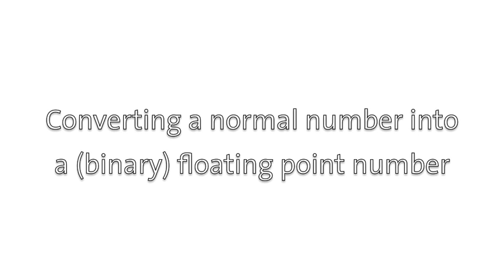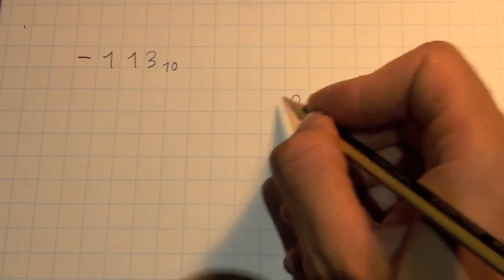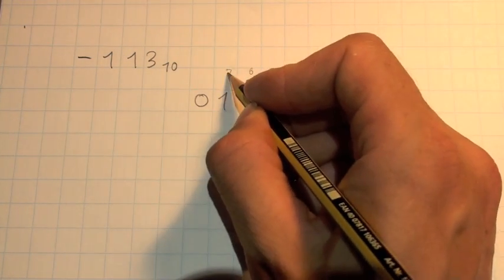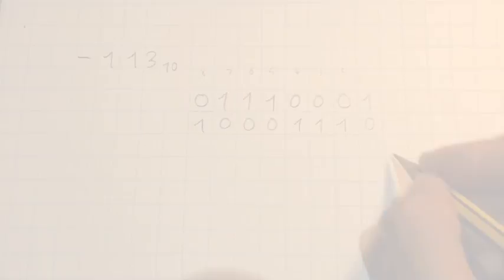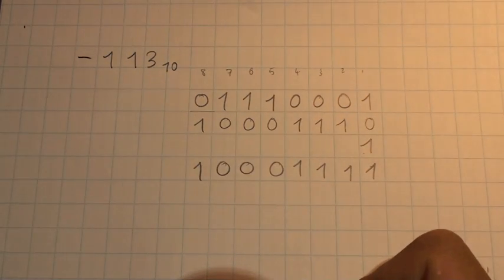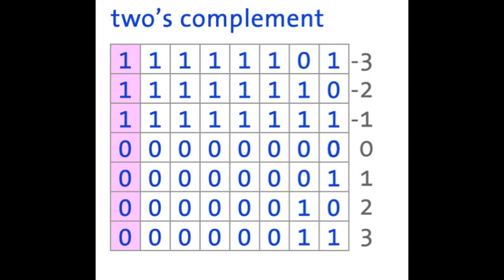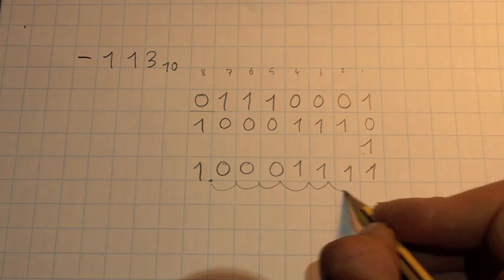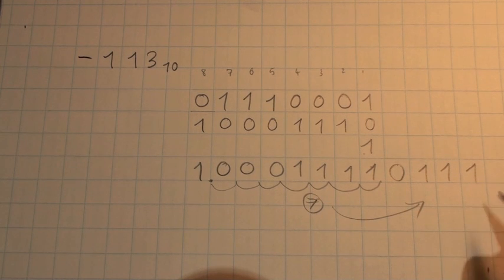binay maths floating point problem 2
turning a 'normal' negative base 10 number into a 12 bit (8 bit mantissa 4 bit exponent) into floating point binary number in two's complement.